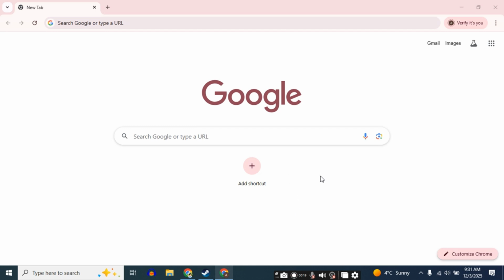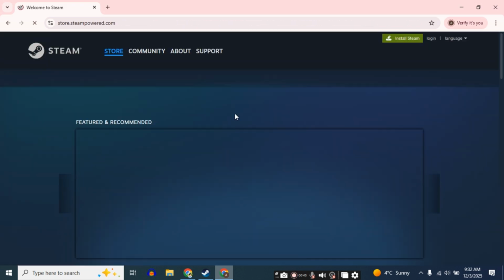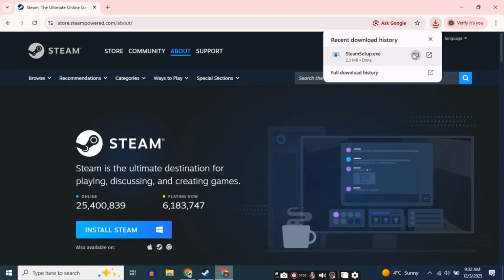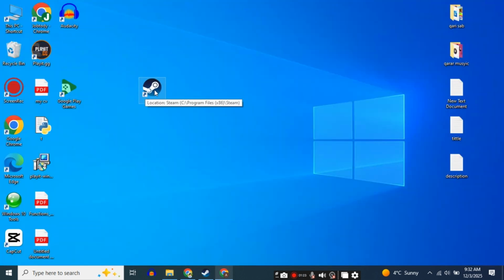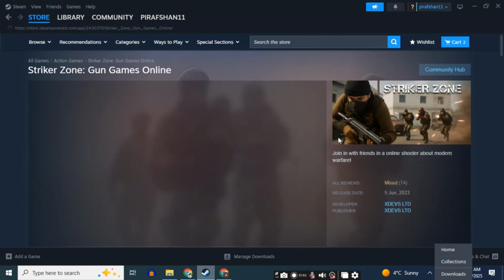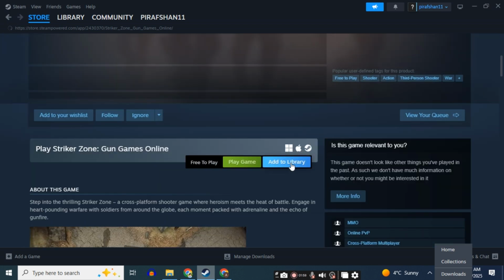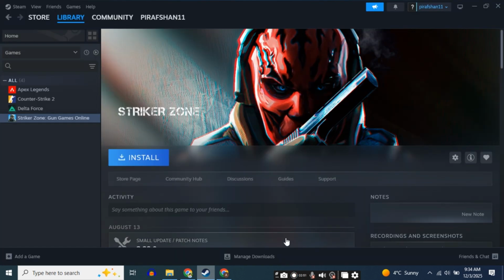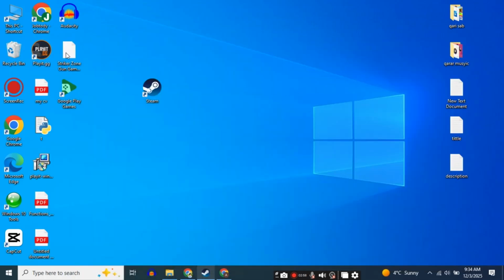How To Download Striker Zone On PC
Want to play Striker Zone on your computer? In this video, I’ll show you the correct and safe method to download Striker Zone on PC using the official platforms. No errors, no risks — just a simple step-by-step guide for beginners!

✅ In this video you’ll learn:
• Where to download Striker Zone safely 🛡️
• How to install the game on PC 💻
• System requirements you should know ⚙️
• How to log in and start playing fast 🚀

📌 100% official — NO third-party or unsafe websites